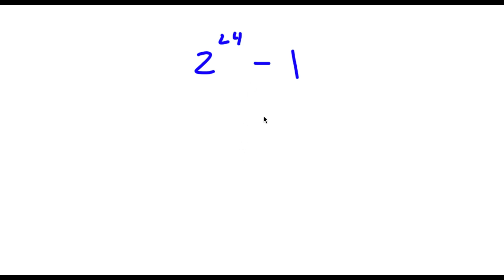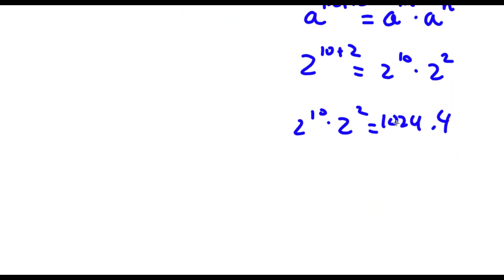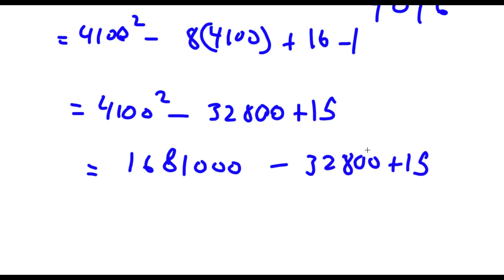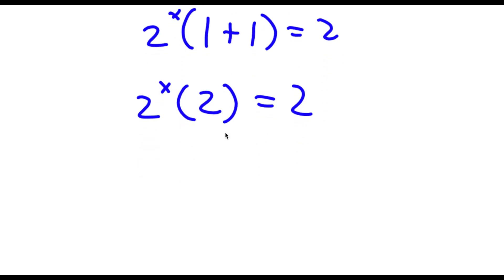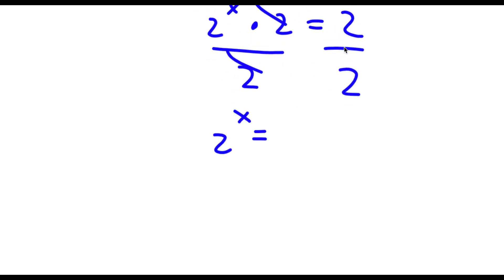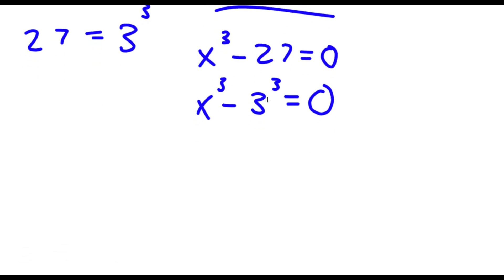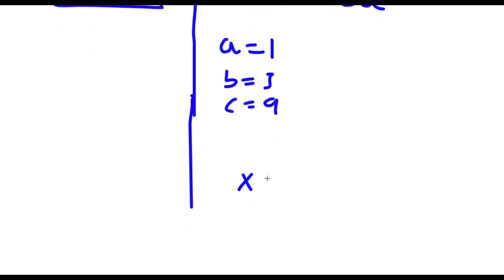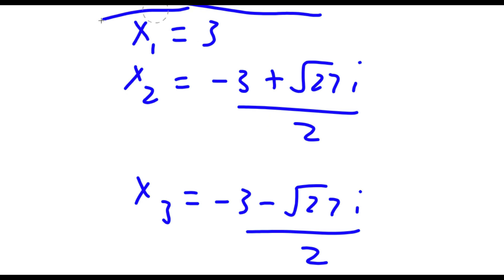A Simple Problem Thats Not So Simple | A Beautiful Exponential Equation